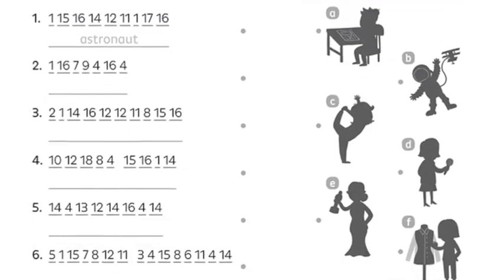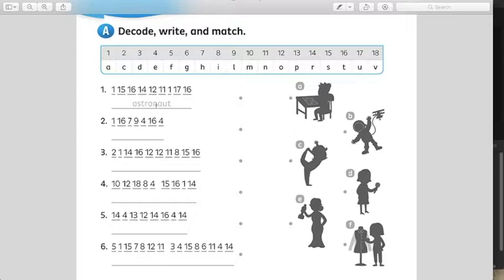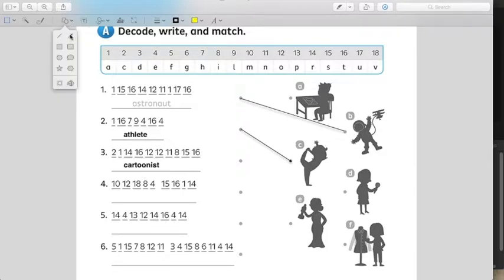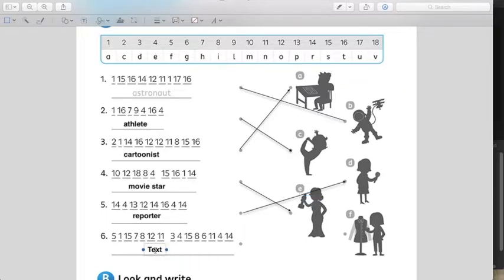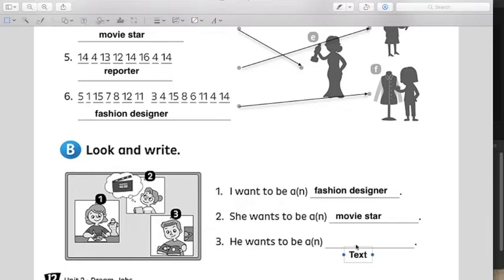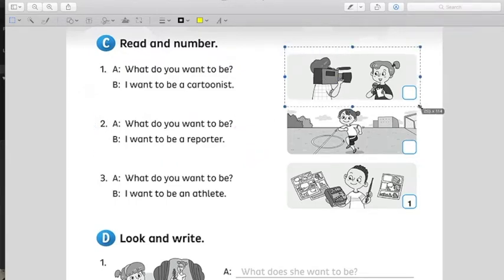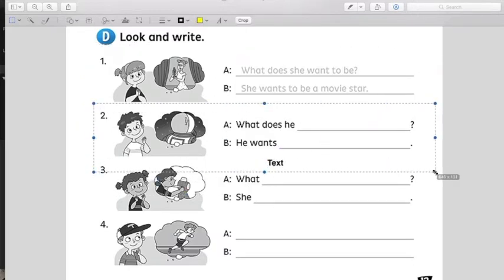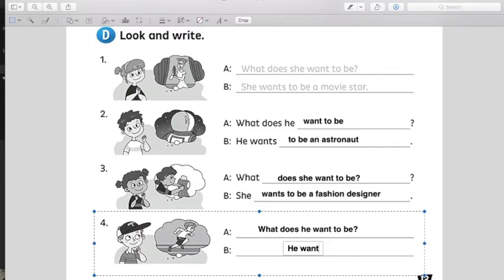G4 ILPE64 vdo 025 Unit 2 Lesson 1 exercise